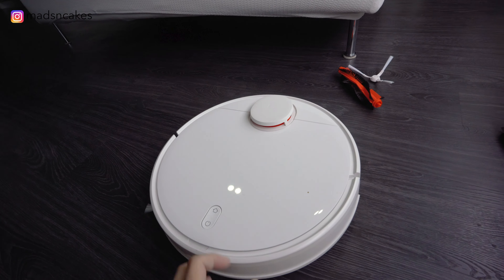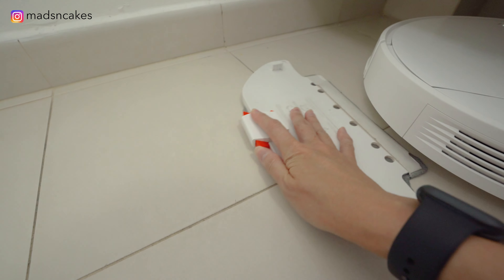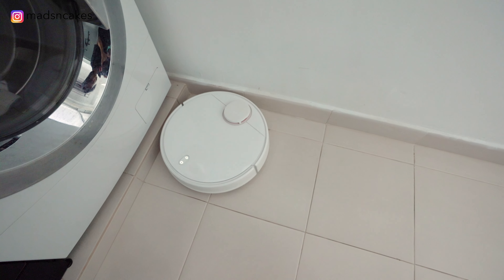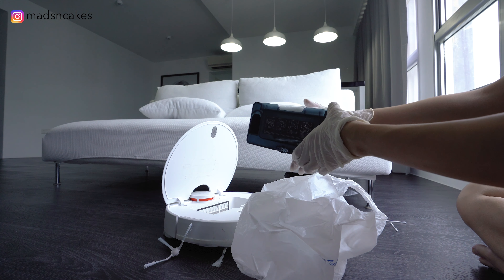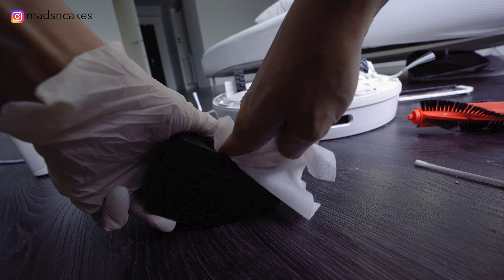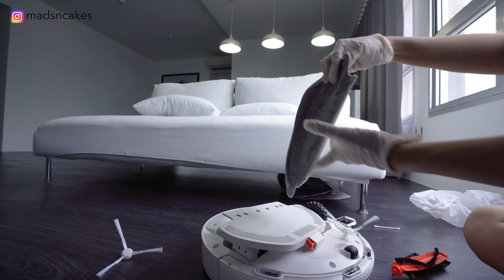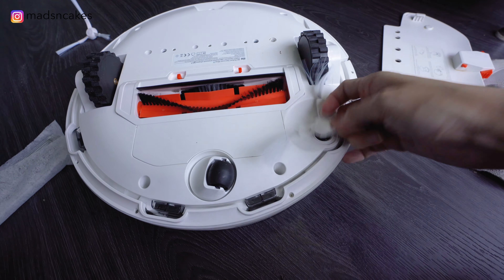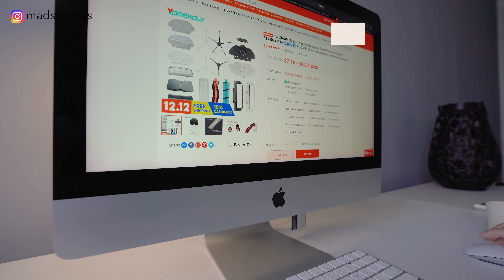Mi Robot Vacuum Mop Pro After 6 Months Review and Accessories Replacement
After 6 months of usage, I’m back to tell you what I think about the Mi Robot Vacuum Pro. In this video, I also compared it to my previous vacuum robot - Roborock S5 and answering some questions about mould? Lastly I show you how I replace the accessories….. with those from the brand Viomi V2.

00:00 - Introduction
00:16 - Mop Pad Issue
00:46 - Water Controlled Tank
01:07 - I don't like this...
01:18 - Accessories Replacement
01:41 - Brush Stuck with Hair
01:51 - Mould Issue?
02:20 - Mop Pad
02:49 - Brush Replacement
03:12 - Side Brush Replacement
03:24 - Where to buy